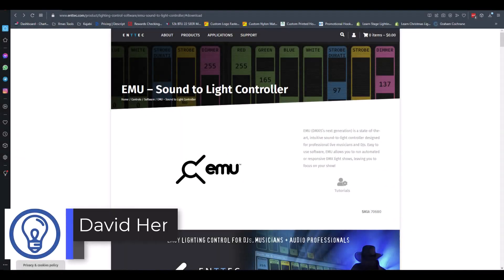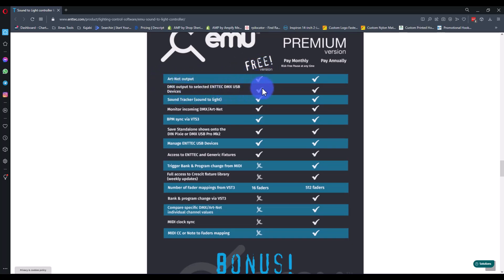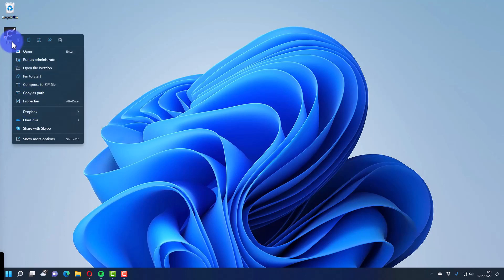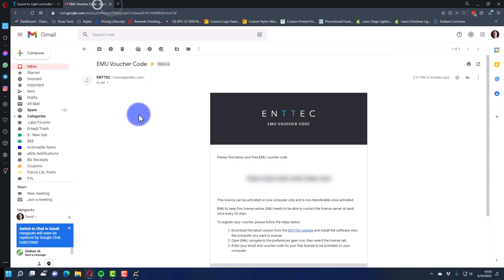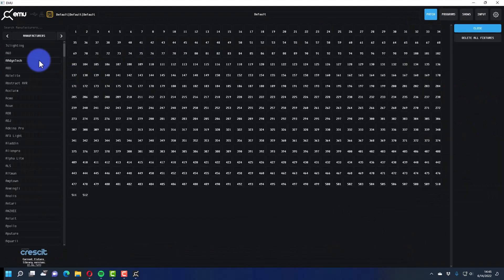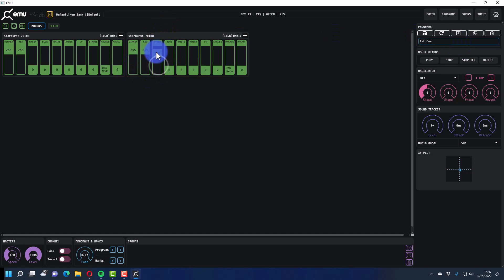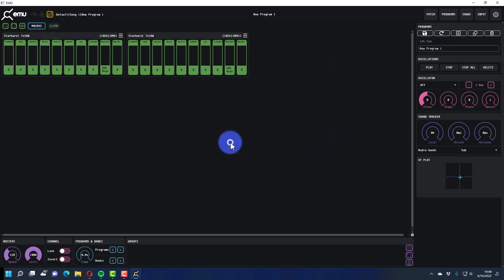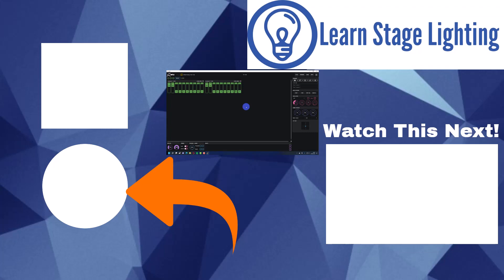How to Begin with EMU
In this video we take a look at ENTTEC's EMU, from downloading it all the way to creating your cues.

ENTTEC's EMU is a new software for bands and musicians that's easy to run from stage.

00:00 Introduction
00:48 Licensing Update
03:26 Downloading EMU
04:56 Licensing
06:39 Updating the Fixture Library
07:17 Patching
08:15 Programming Cues
08:43 Banks and Programs
09:20 Programming more Cues
12:25 Saving your show